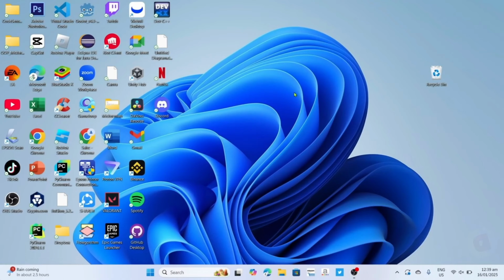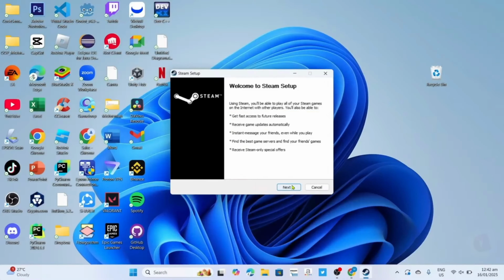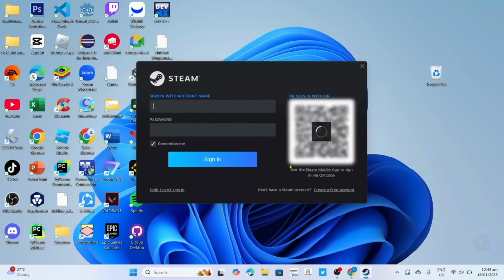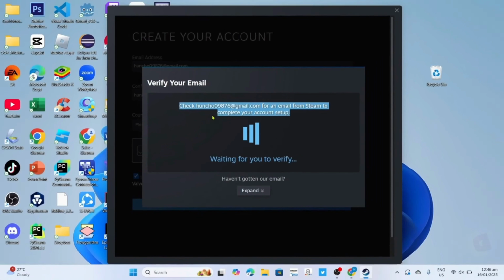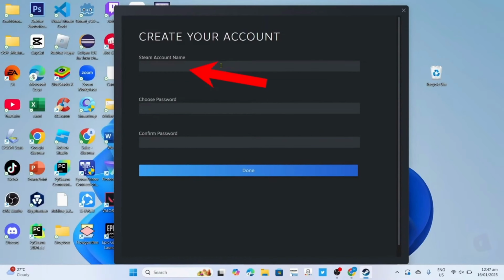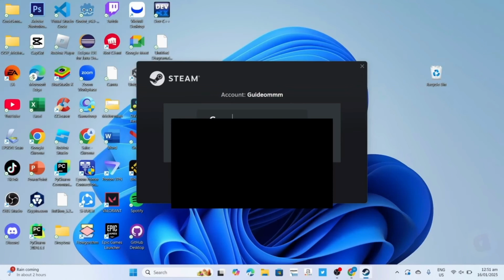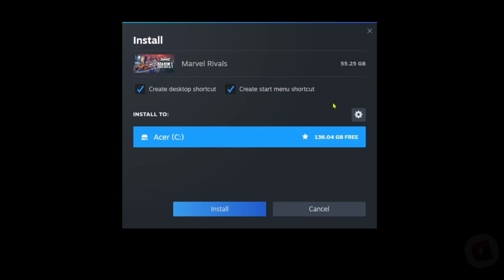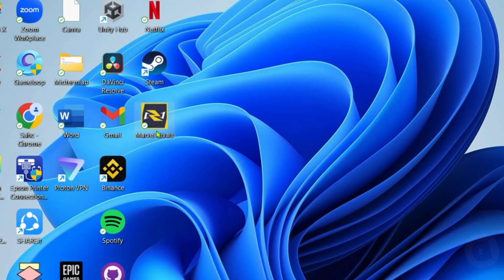How to Download and Play Marvel Rivals for Free on PC or Laptop - Easy Step-by-Step Guide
Learn how to install and play marvel rivals on pc or laptop with this quick tutorial video.